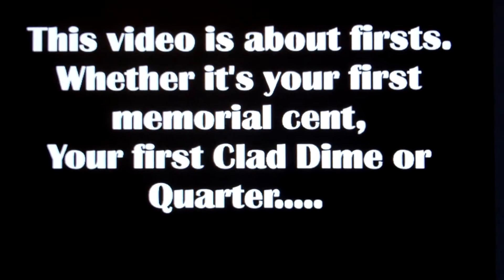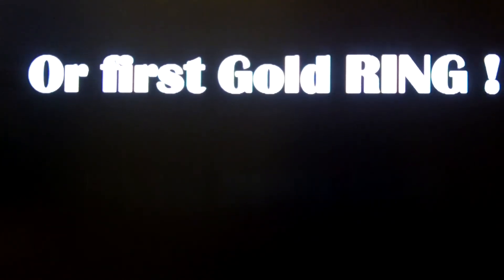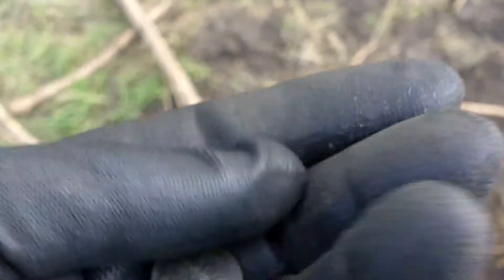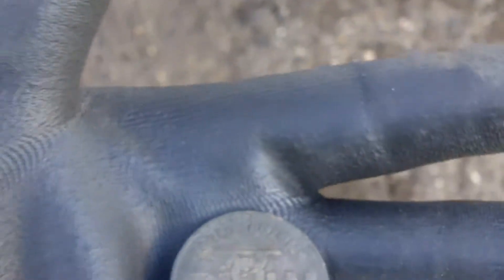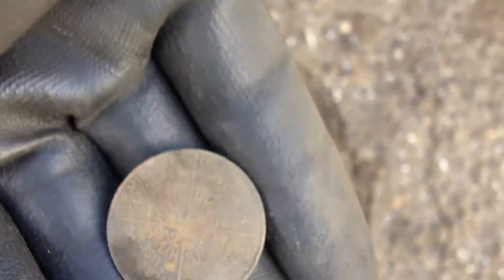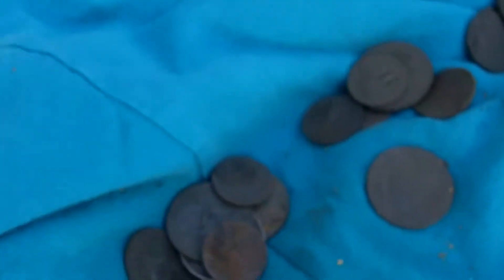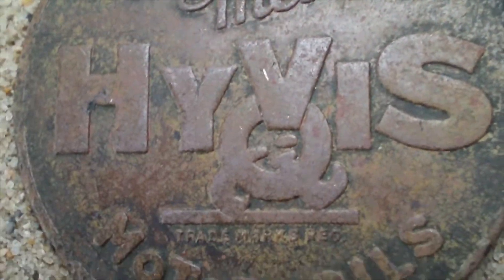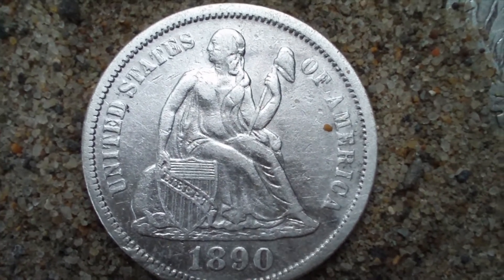Metal Detecting O_U_R__Firsts...!...I found My first sEaTeD dImE ! ...ACH19_11.mov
I found my first seated dime metal detecting. This video is all about finding firsts...The 1st memorial,the first clad dime,the,first clad Quarter,1st buffalo,first silver coin,or first gold. It's all about the firsts BaBy !